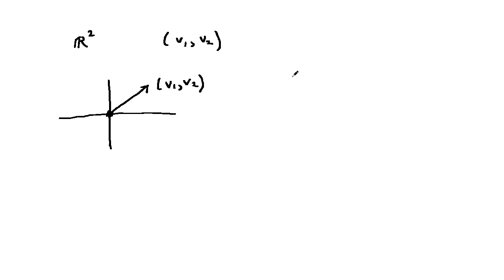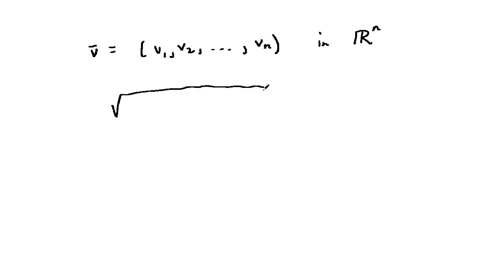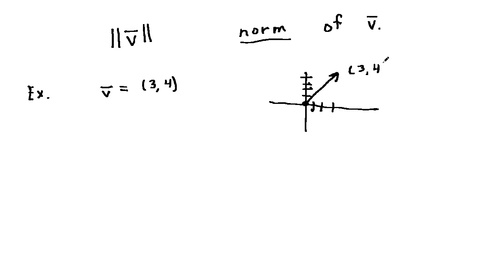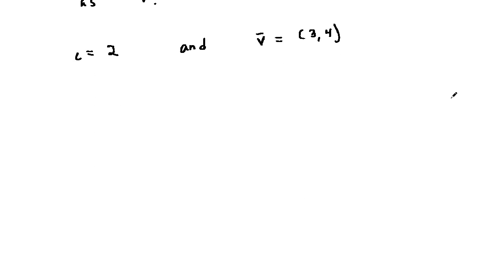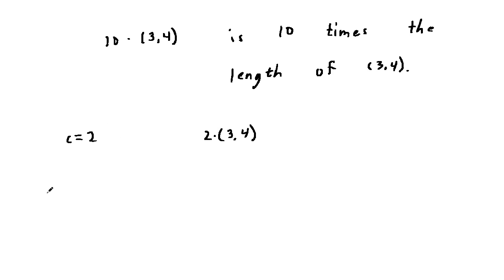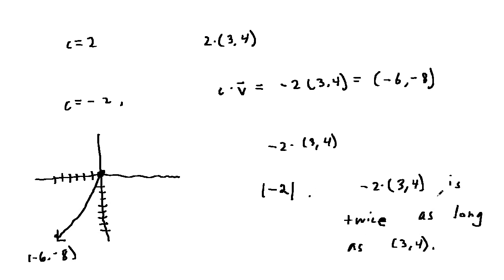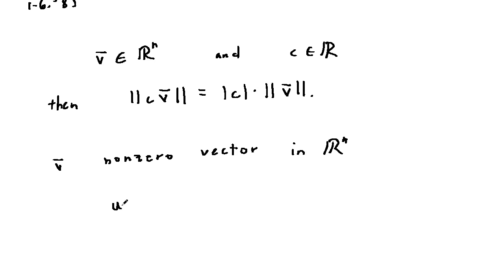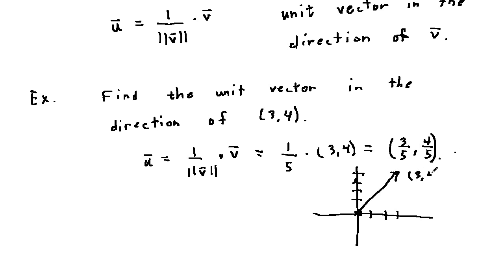Norms for Rn